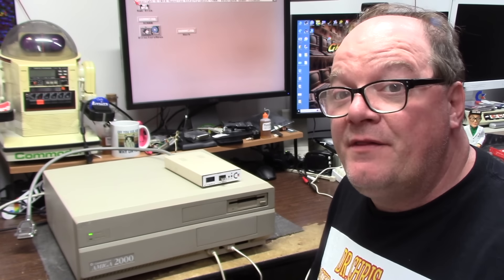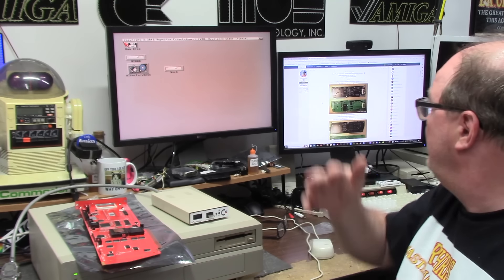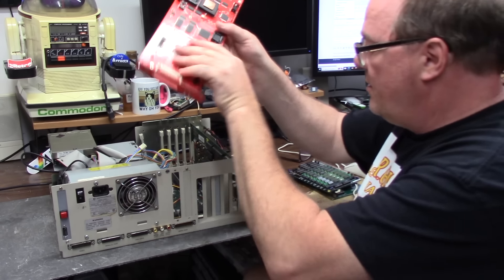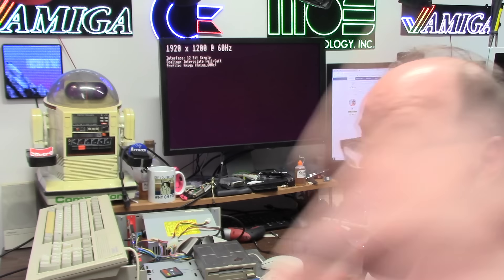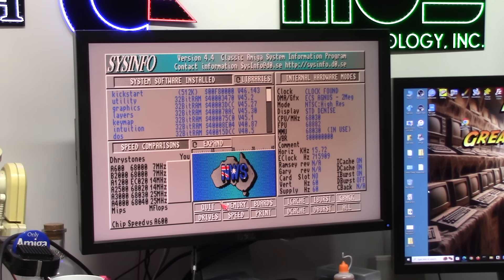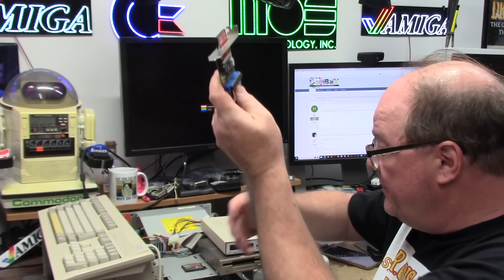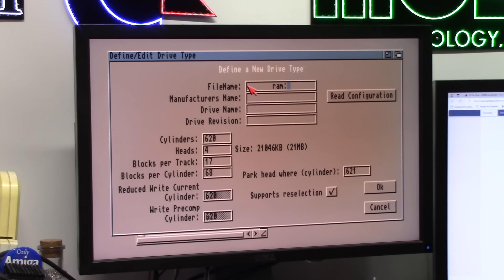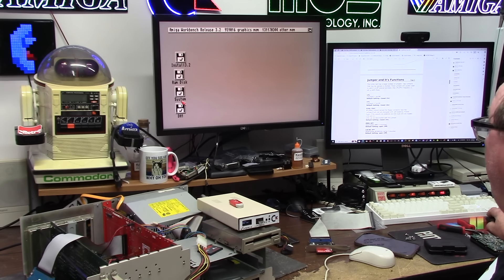The Dicke Olga Amiga 2000 CPU, RAM, SATA, CF, IDE 40/44 Clockport, M.2 Accelerator at 60mhz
E501: Thats a mouthful. Presenting the Dicke Olga  Amiga 2000 accelerator for you. This is the Fattest Dicke Model you can buy. We install it in my A2000 and see what it offers and what it can do.

want one? Prices start at just over 200 Euromonies.

Helmet of Goober: